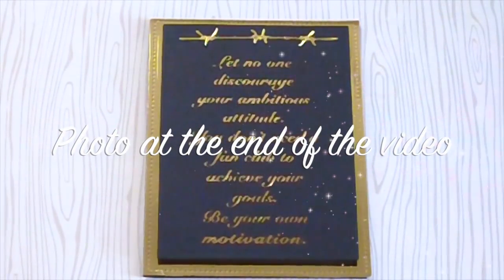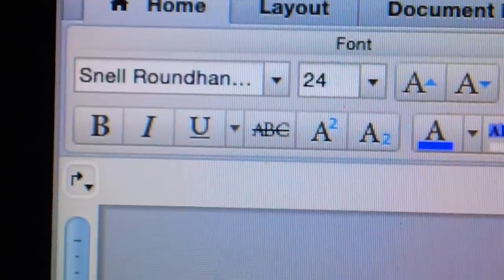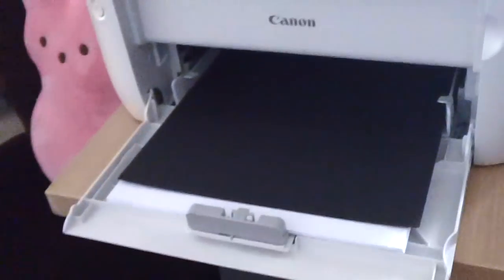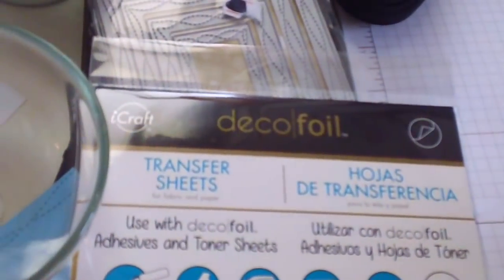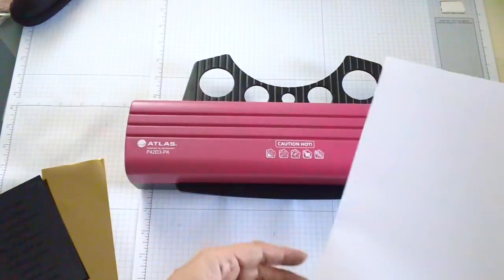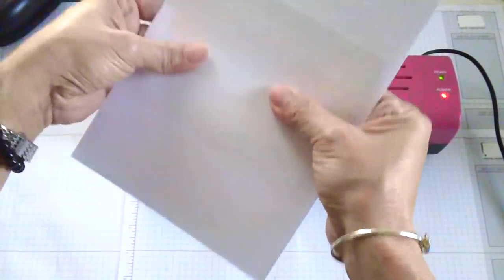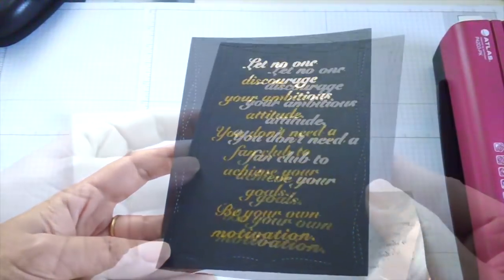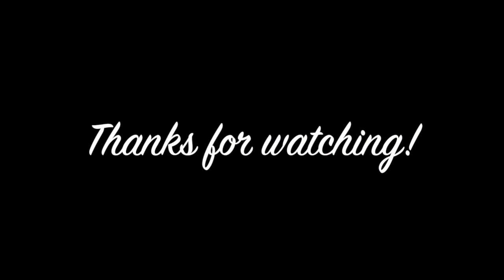Foiling on Black Card Stock | Process Video | Requested Video 🎀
REQUESTED VIDEO I tried foiling on black card stock using my inexpensive laminating machine and I got some good result. I have a small laser printer at home, (Canon LBP6030W - Wifi enabled) that I used for this project. I will link the laser printer below if you'd like to order one for yourself (note: this is not an affiliated link and I am not getting paid by Amazon for this video at all!).

Canon Laser Printer

Thank you so much and have a great Memorial Day weekend!